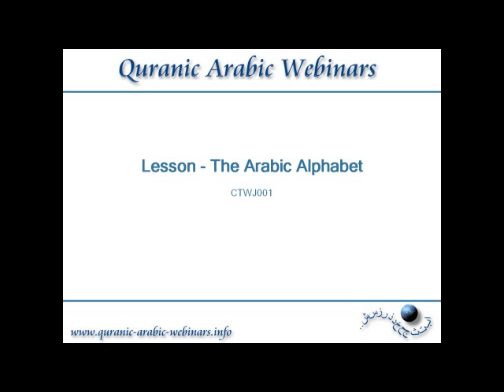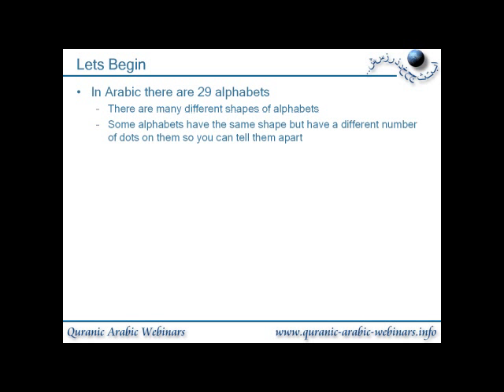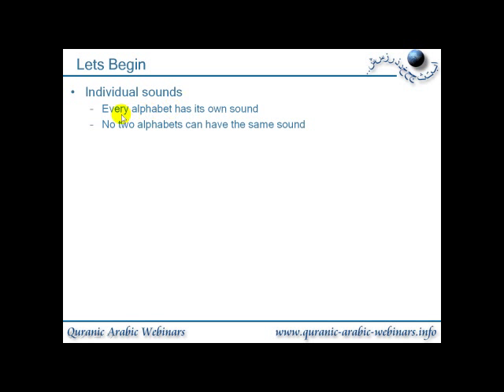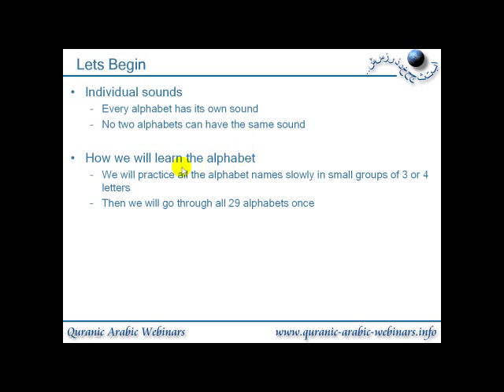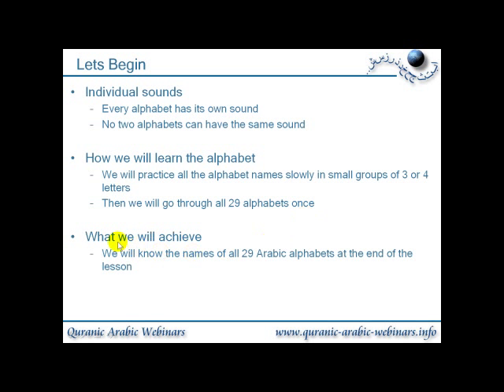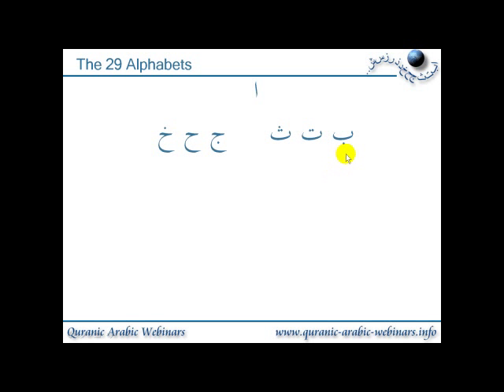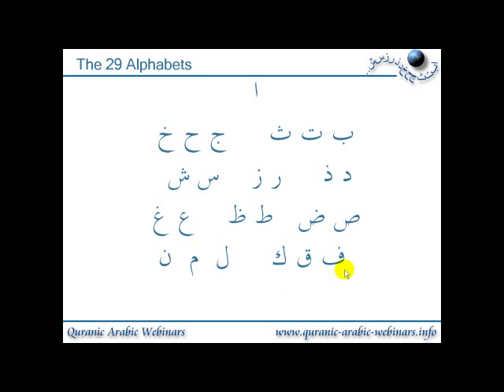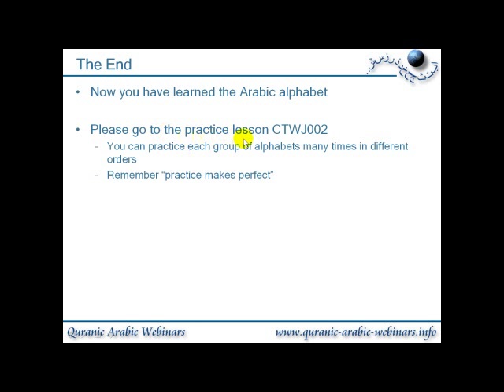Childrens Lesson 1 - The 29 Arabic alphabet names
Learn the names of the 29 Arabic alphabets